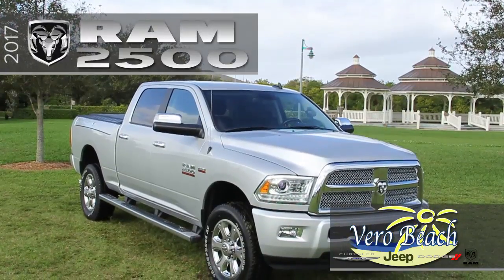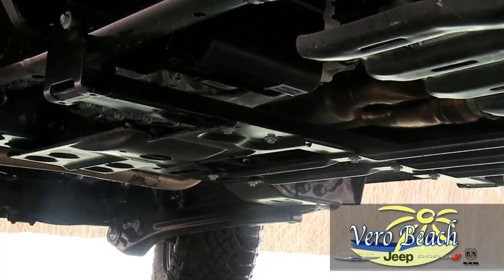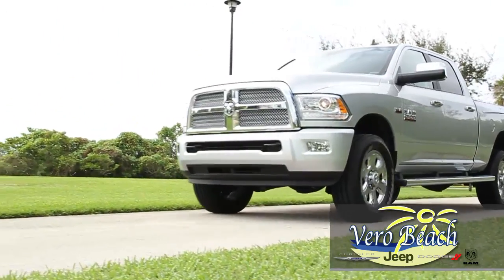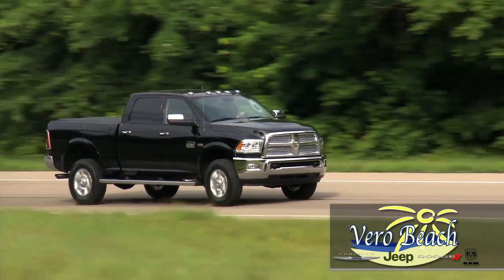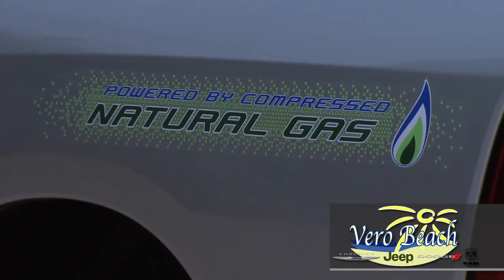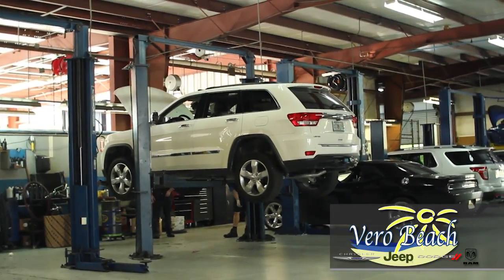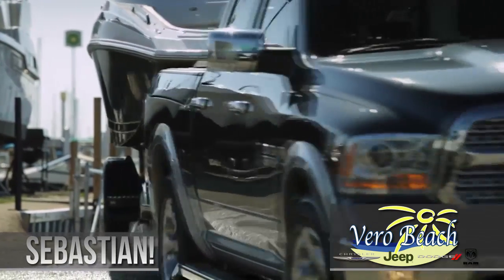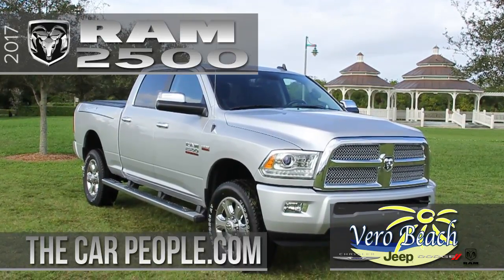Ram 2500 Sebastian, FL | Vero Beach Ram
Whether you're loading up crates in Sebastian, or pulling your boat to the inlet in Palm Bay, one thing is for sure - the drive will be effortless and enjoyable getting there in your Ram 2500 from Vero Beach Ram.

The Available ParkView® rear back up camera mounted in the center of the tailgate provides a clear view of what is happening behind your 2500 and makes hooking up a boat or construction trailer a breeze.